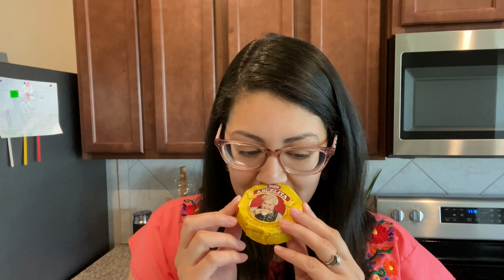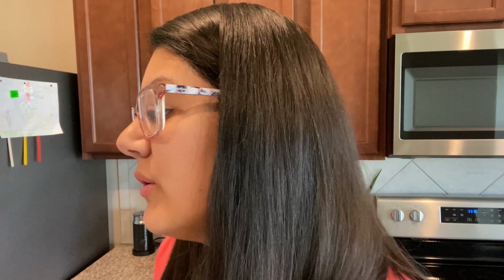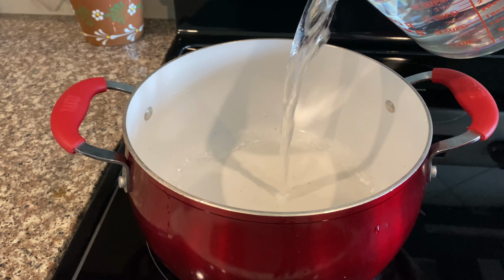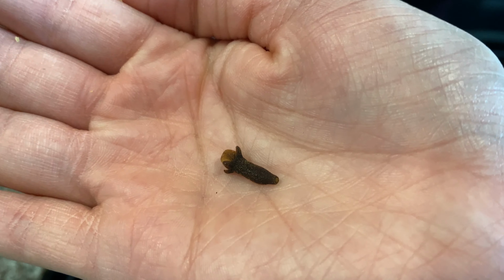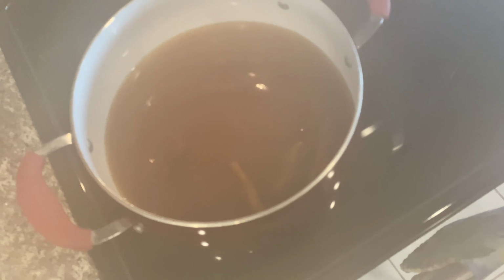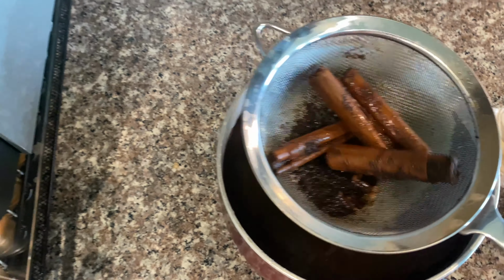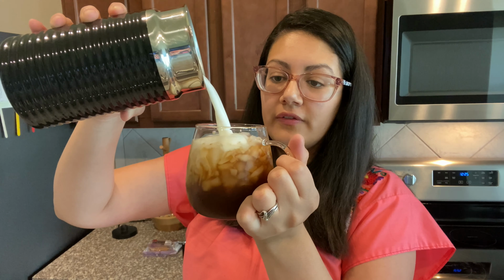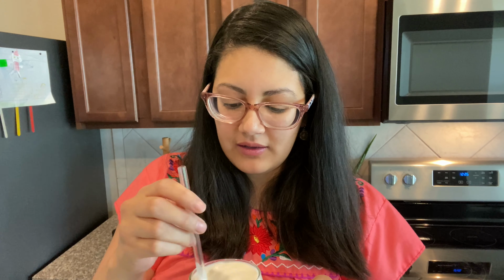Let’s make café de olla! | Delicious Mexican sweet cinnamon coffee recipe.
Hello friends, in this video I show you a cafe de olla recipe. It’s a Mexican sweet cinnamon coffee. It tastes delicious black.
Thank you very much for 265 subscribers, y’all are the best!! Stay safe.  💜🤍